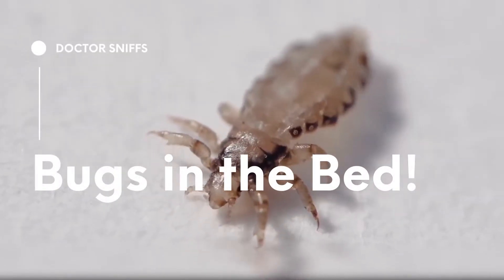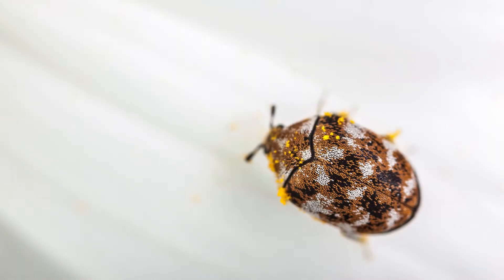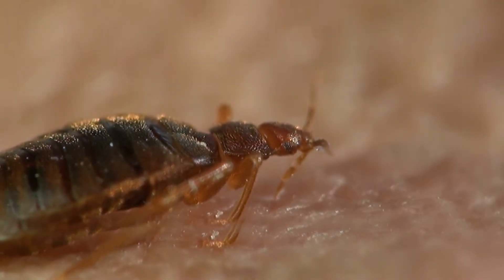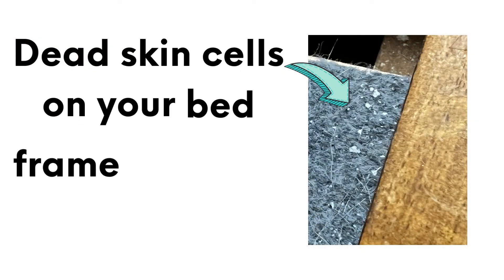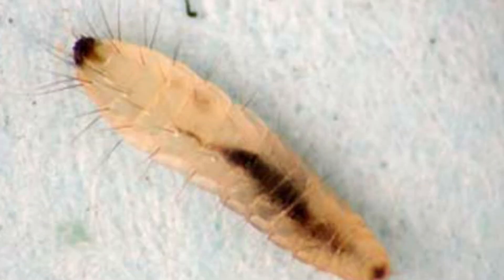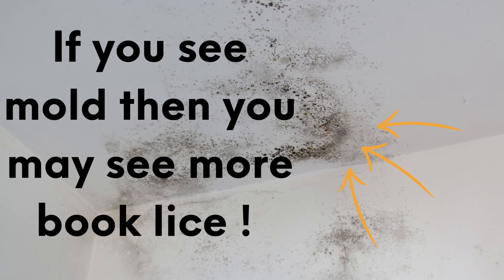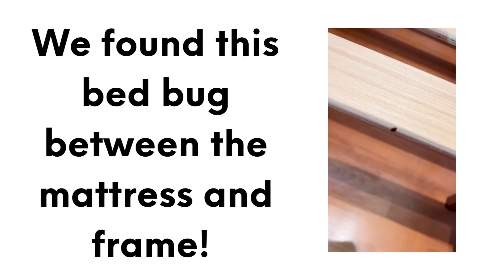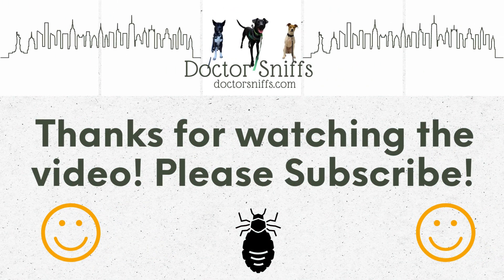What are Some Bugs in the Bed That Are NOT Bed Bugs?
When you think of bed bugs, you probably think of small, reddish-brown bugs that feast on your blood at night. But what if we told you that other bugs could invade your bed? What are these bugs in your bed that are not bed bugs?

Here's our contact page: (in case you find a bug in the bed that you need an ID for)

And if you have dust mites, carpet beetles, or bed bugs, then definitely use an encasement for your mattress and box spring!

What kinds of bugs can be in your bathroom? Learn more about bathroom bug ID here: